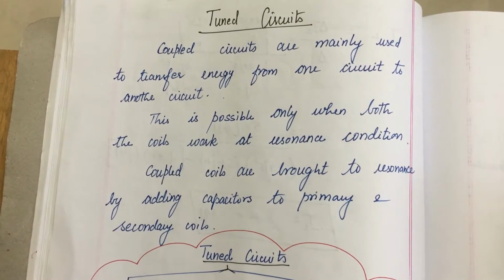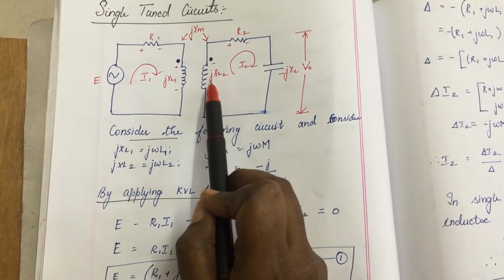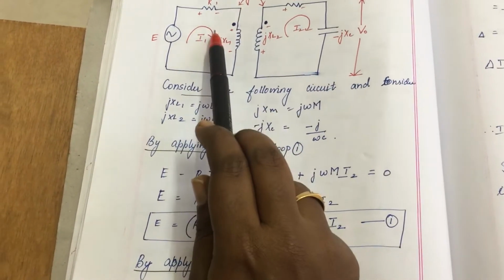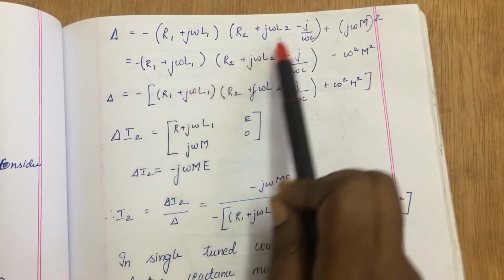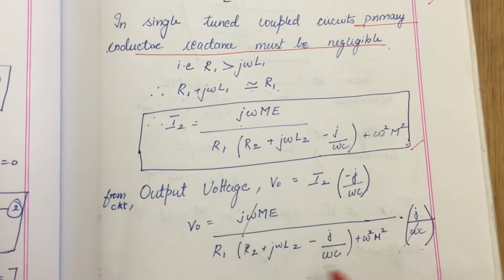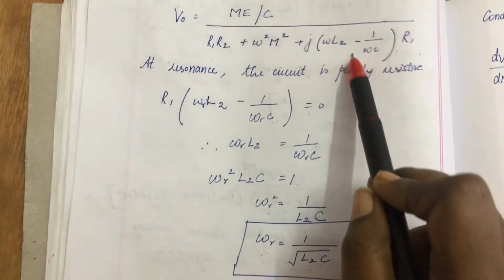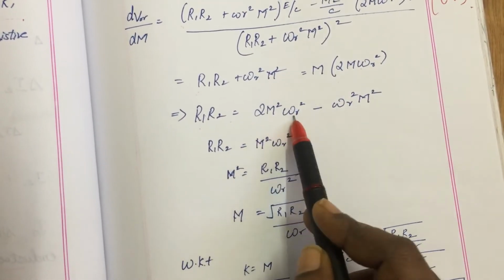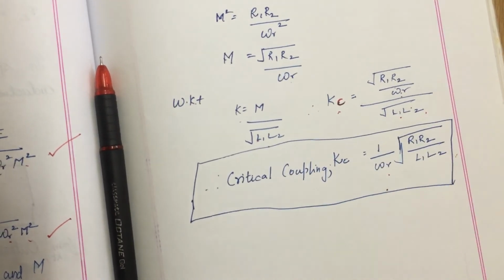Circuit Theory EE8251- UNIT 5 - Lecture 12- Single Tuned Circuits